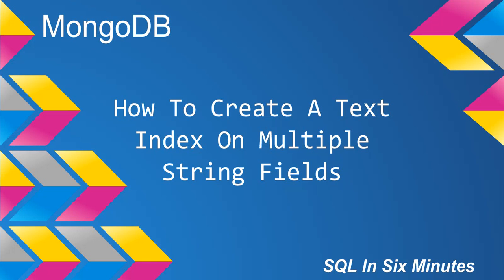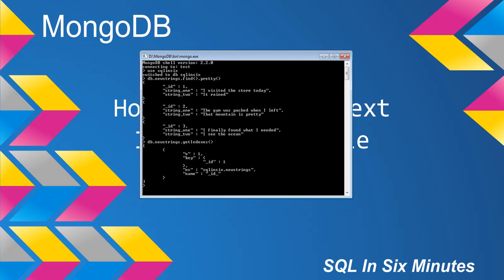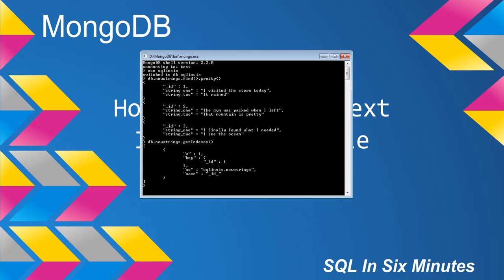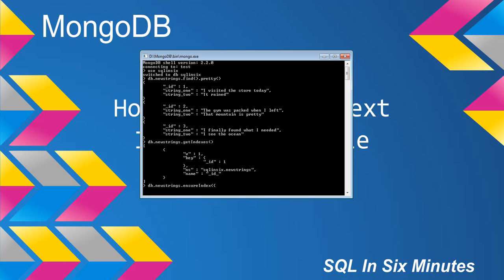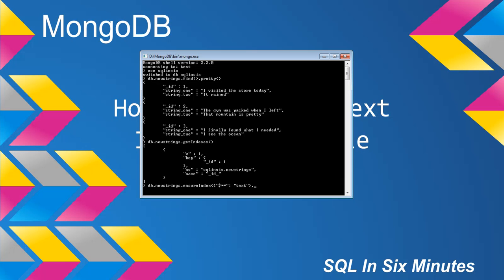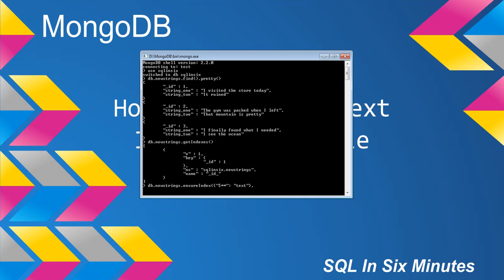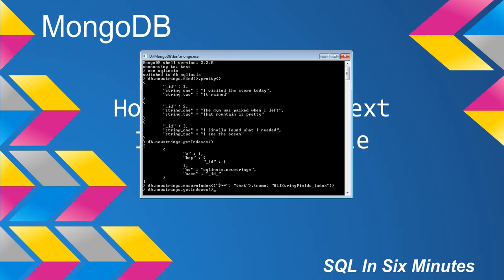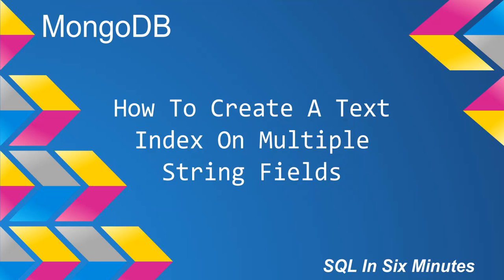MongoDB: How To Create A Text Index On Multiple String Fields